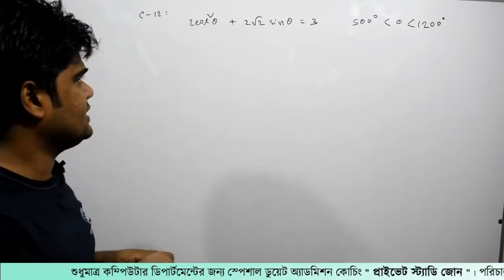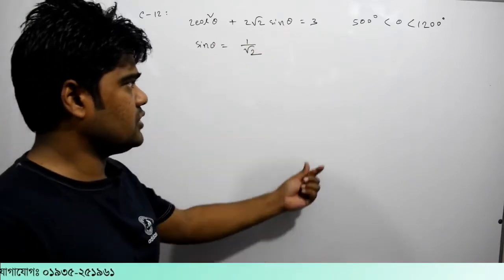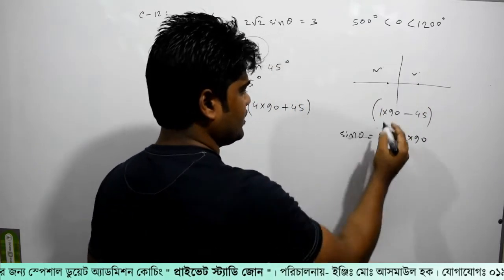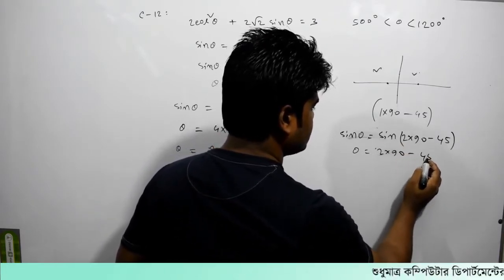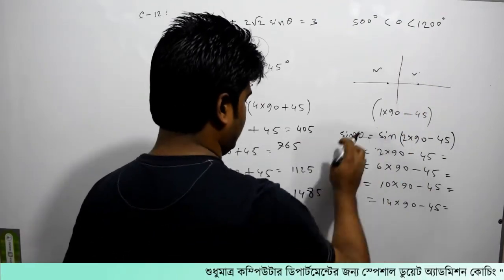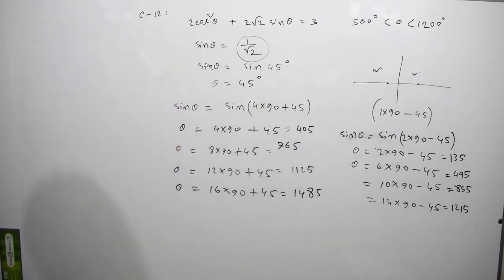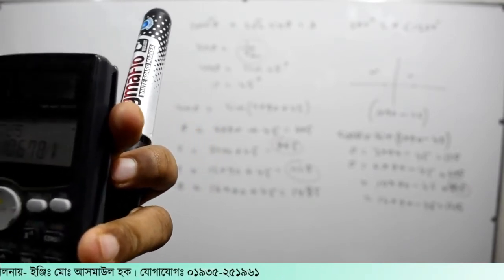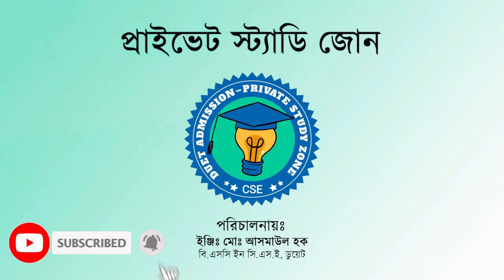136. ক্লাস-১২। ত্রিকোনমিতি পর্ব- ১৩৬ | Private Study Zone